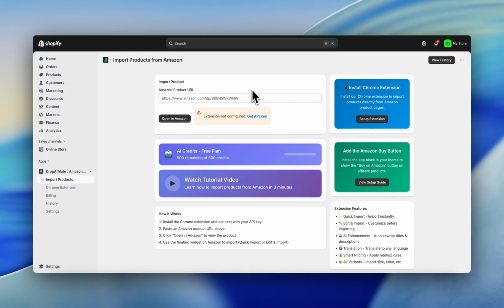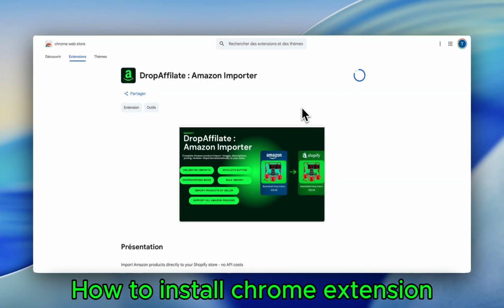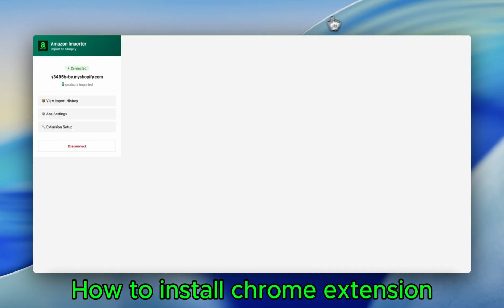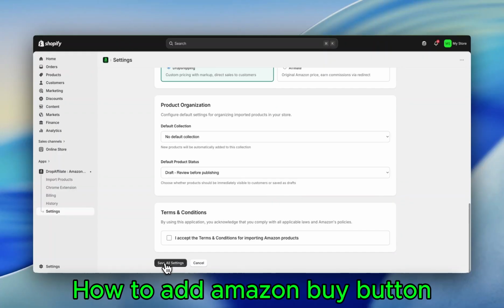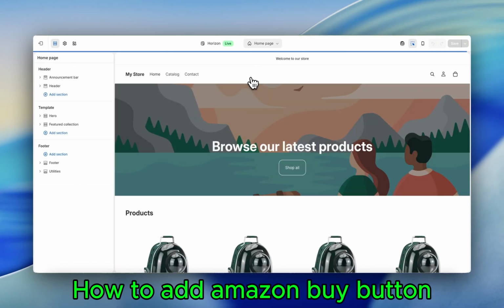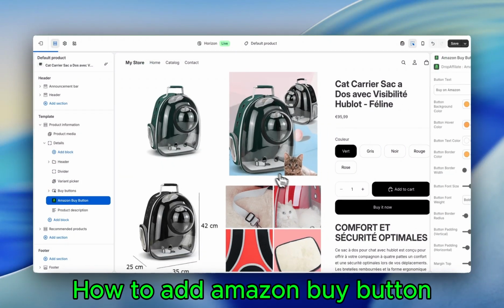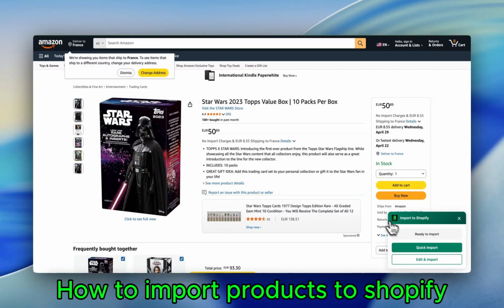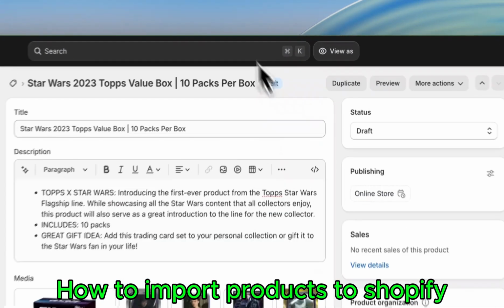how to use DropAffilate